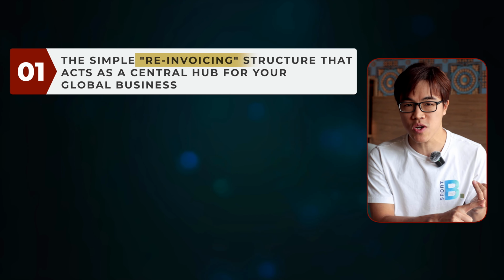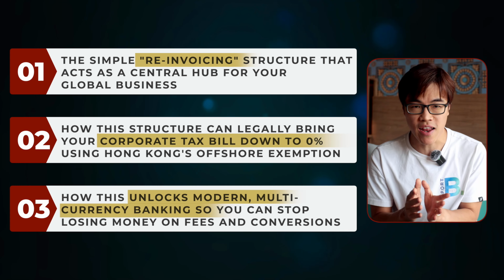How to pay 0% corporate tax with Hong Kong Company Registration? (for global trading business)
📈 Considering a company set up in Hong Kong? This guide explains Hong Kong company formation for traders and how you can legally pay 0 corporation tax. We break down the "re-invoicing" strategy, how to leverage the Hong Kong offshore company structure to (legally) pay 0% corporation tax Hong Kong, and how to open a bank account in Hong Kong with modern platforms like Airwallex (or traditional banks like HSBC). This is the ultimate guide to Hong Kong incorporation for global entrepreneurs.

Learn the "re-invoicing" model that centralizes your profits and legally qualifies you for 0% Corporate Profits Tax in Hong Kong. This is the ultimate system for digital nomads and international entrepreneurs who want simple, multi-currency banking and maximum profit retention in 2025.

⏰ TIMESTAMPS:
0:39 - The Simple 3-Step Solution: Introducing the "Re-Invoicing" Structure
1:28 - Trader's Trap of my international clients
3:46 - My solutions
4:01 - Opening Multi-Currency Banking for Importing and exporting
4:15 - How to get paid from Germany with IBAN
4:45 - The 0% Tax Secret: Hong Kong's Legal Offshore Exemption under Territorial Tax System
6:11 - Is the Hong Kong 0% tax structure legal?
6:36 - WARNING: The Critical Personal Tax Risks (CFC Rules & CRS)

🔑 KEY TAKEAWAYS:
• Use a Hong Kong company as a "re-invoicing" hub to centralize profits from your international trade. • Open a company in Hong Kong to get access to multi-currency accounts (like Airwallex) and stop losing money on wire fees and bad FX rates.
• Learn how to apply for Hong Kong's "offshore profits tax exemption" to legally reduce your corporation tax Hong Kong bill to 0%.
• Understand the critical difference between the company's legal tax status and your personal tax liability (CFC rules, CRS).

📋 RESOURCES MENTIONED:
• Multi-Currency Platforms: Wise, Airwallex (used by Hong Kong companies)
- "How to Open a Multi-Currency Business Bank Account for Traders"

🏢 ABOUT RAYMOND MO, CPA:
Hong Kong Certified Public Accountant specializing in international tax optimization and offshore company structures for digital nomads and global entrepreneurs. Helped clients across 50+ countries achieve legal tax optimization.

📞 WORK WITH US: Ready for your Hong Kong company setup?